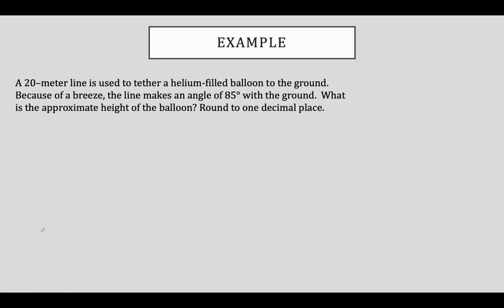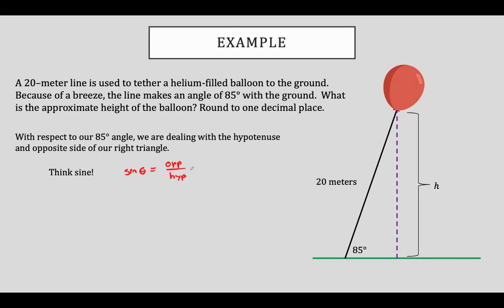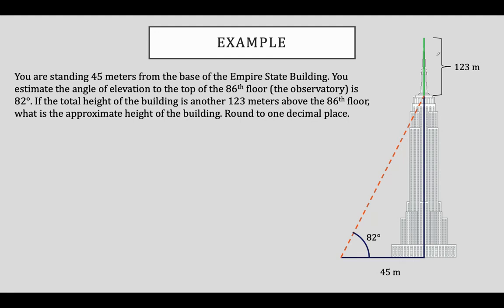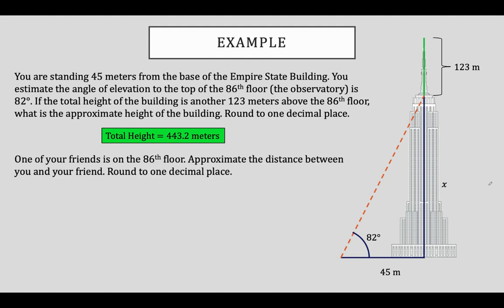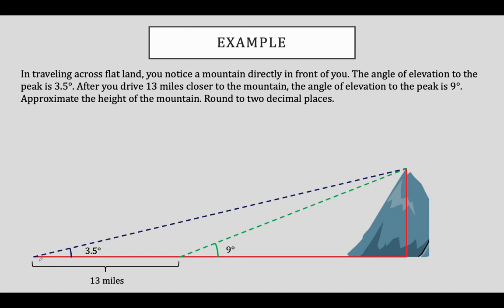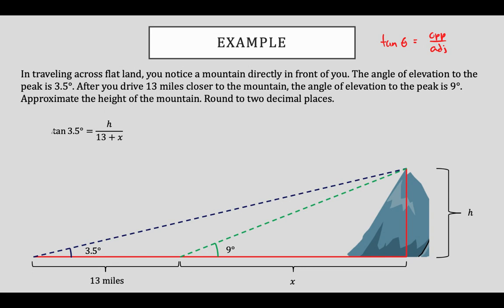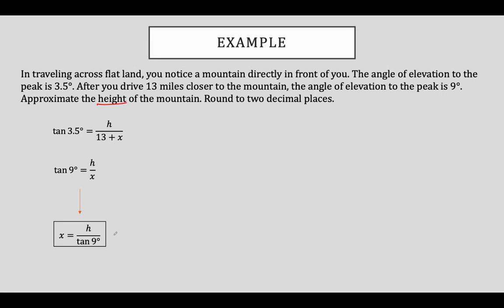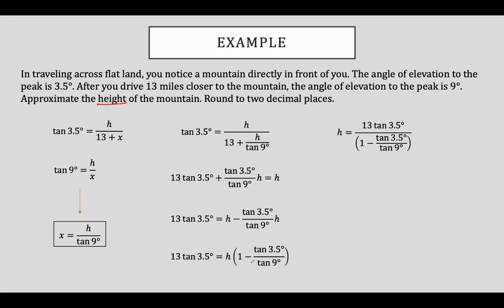Precalculus - Chapter 4.3.2 Right Triangle Trig Applications